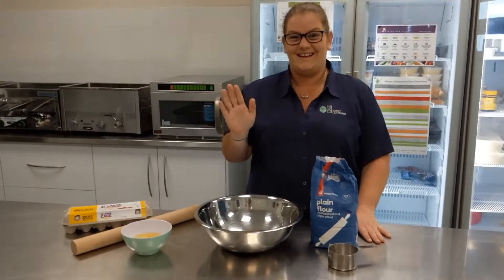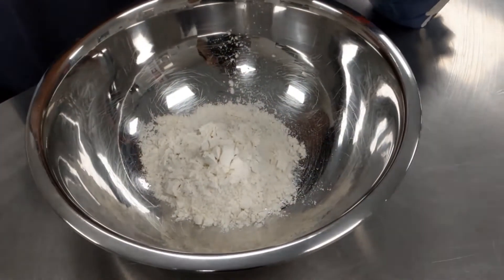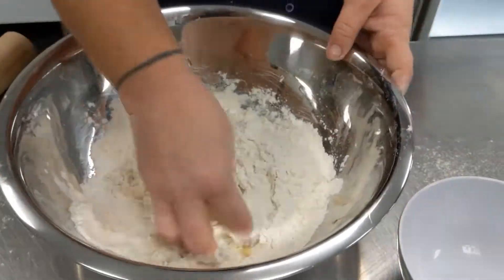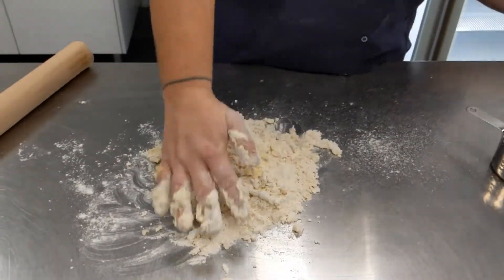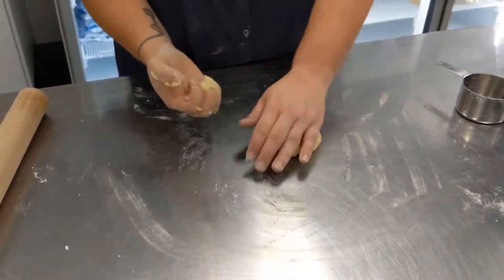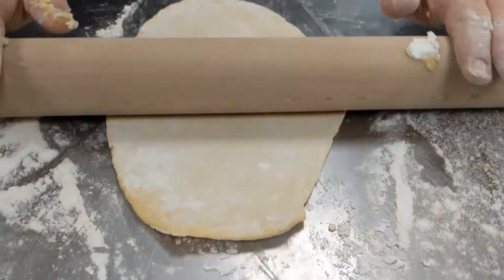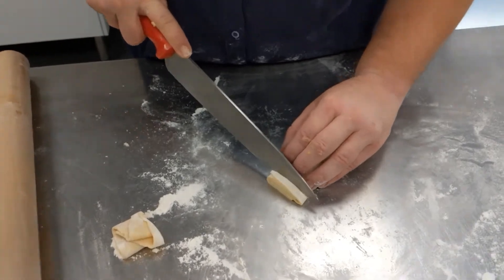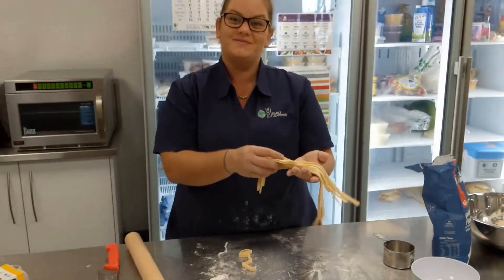Pasta Making with Miss Ashlie - earlylearning@home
Pasta Making with Miss Ashlie 🍝

Why not have a go at something different and try your hand at making your own pasta. Pasta is a firm favourite with all families and there is nothing like freshly made. Follow along with Miss Ashlie as she shows you her Nonna’s recipe. 👨🏼‍🍳